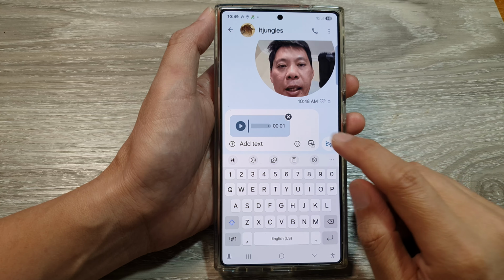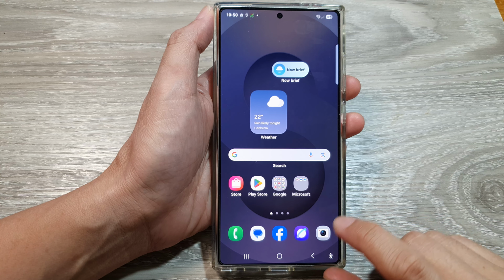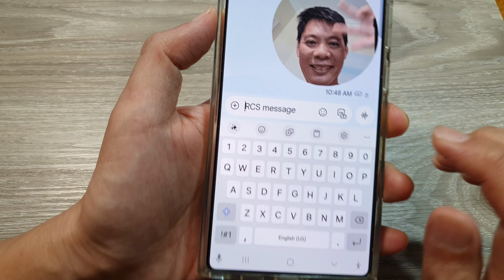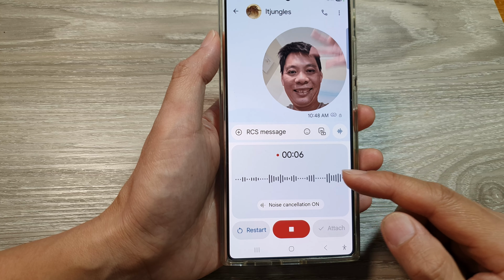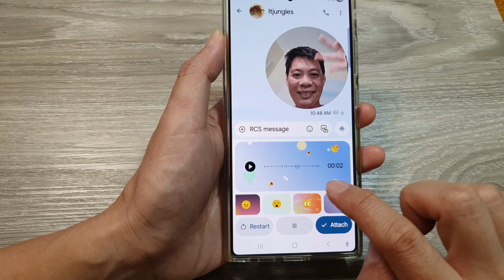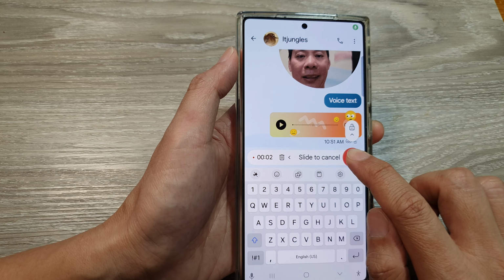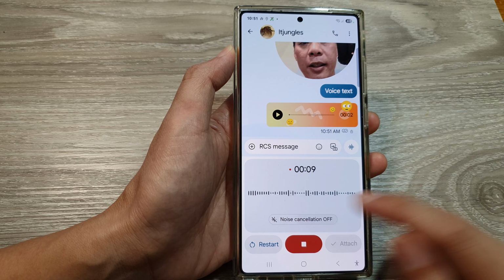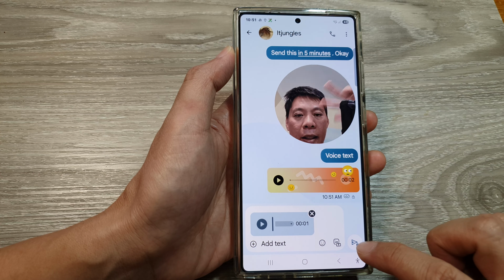🎙️ How to Quickly Record & Send a Voice Message in Messages App – Samsung Galaxy S25/S25+/Ultra 📱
In this video, we’ll show you how to quickly record and send a voice message in the Messages app on your Samsung Galaxy S25, S25+, and Ultra. Whether you're multitasking, on the go, or just prefer speaking over typing, this feature makes communication easier and more efficient. We’ll guide you step-by-step on how to use the built-in voice recording option, along with tips to ensure your voice messages are sent smoothly. Watch the full tutorial to master voice messaging on your Samsung device!

This video also covers:
✅ How to cancel a voice message before sending
✅ Adjusting settings for better voice message quality
✅ How to listen to a voice message before sending